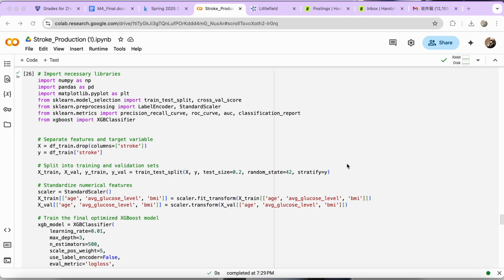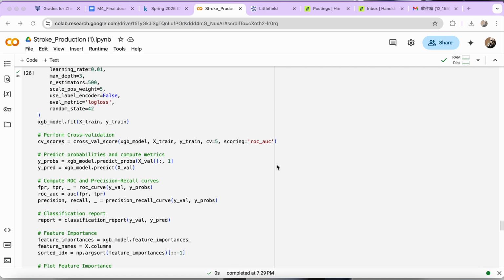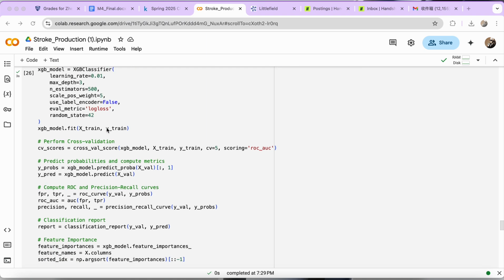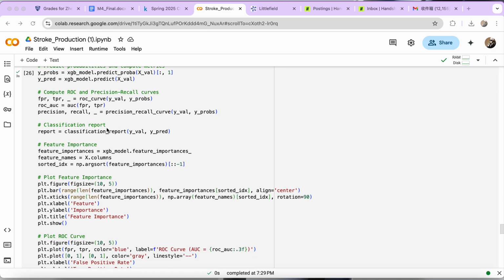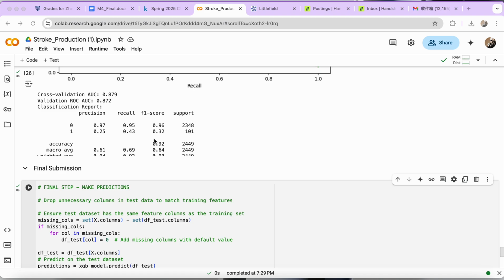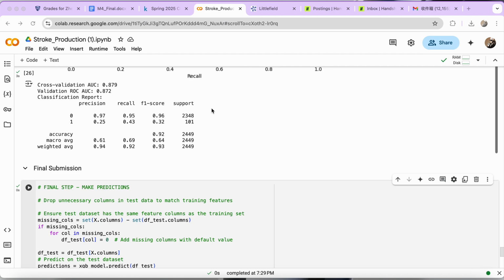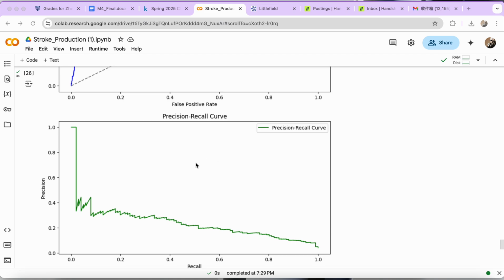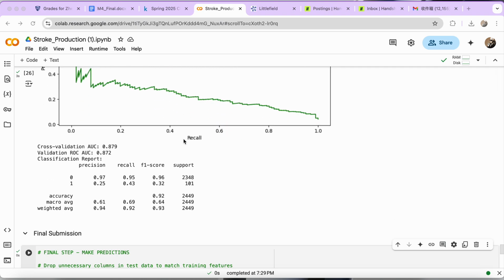Practical Machine Learning M4 Final Hackathon